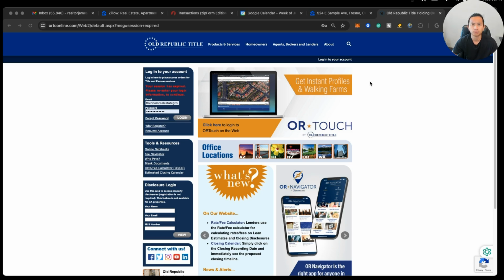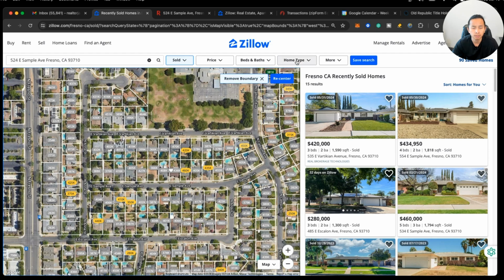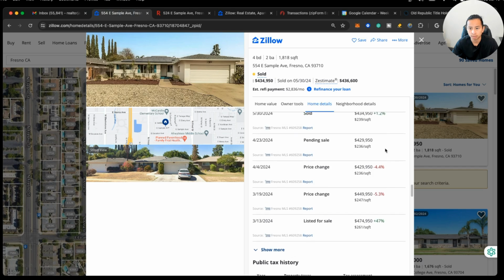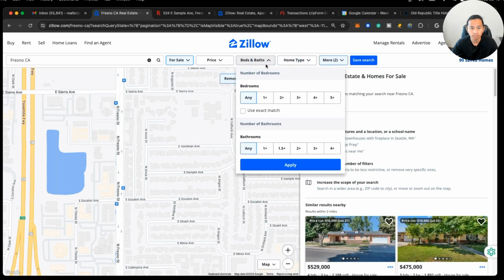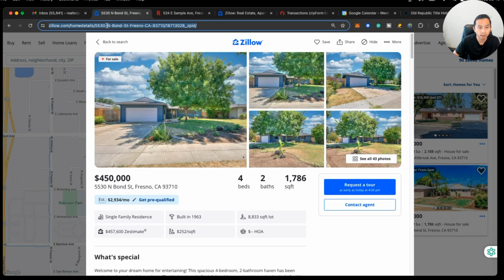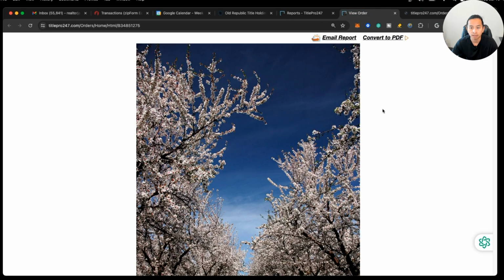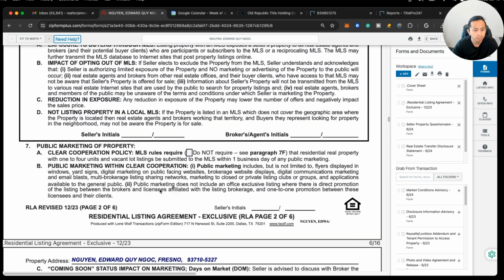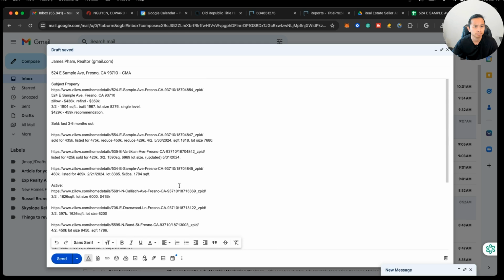Listing Leads | How To Prepare For A Listing Appointment And Quick CMA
FOR AGENTS

🎁 GET 30 DAYS FREE ON GOHIGHLEVEL + OUR NEW CONSTRUCTION AUTOMATION SNAPSHOT
Most agents sign up for HighLevel, log in, and stare at a blank account. We’ll hand you ours already built.

Signing up through this link gets you 30 days free instead of the standard 14.
3️⃣ We send you our New Construction Automation snapshot — pipeline stages, tags, custom fields, and follow-up workflows already built, so you can import and start working leads.

Who this is for: agents who want a working CRM and follow-up system instead of another tool they pay for and never set up.

HighLevel’s terms: a card is required to start the trial, usage-based charges for texts and calls can still apply during it, and you can cancel anytime.

🎯 $100K in 90 Days Challenge — FREE. 36 training videos + a live mastermind with us every first Monday

📈 New Construction Class — how we work builder inventory and new-build buyers

FOR BUYERS & SELLERS

🏡 Buying, selling, or investing? Las Vegas, Fresno, or Dublin, CA — we’d love to hear from you 💛

James Pham | eXp Realty of California | CA DRE #02125978 | Licensed in CA, NV & OR